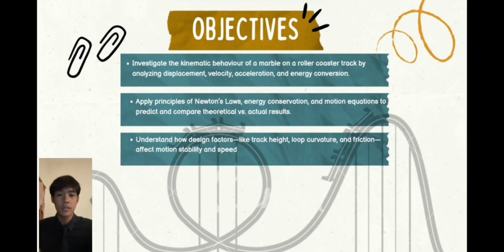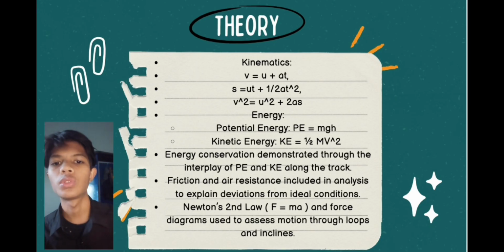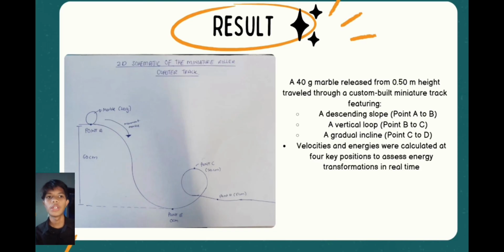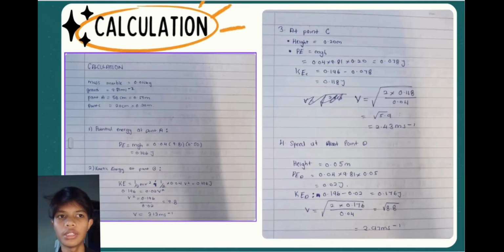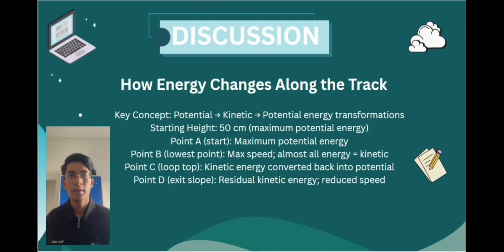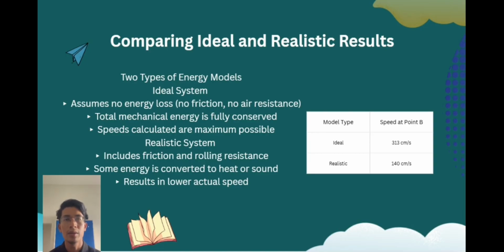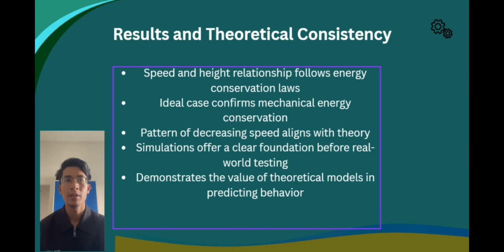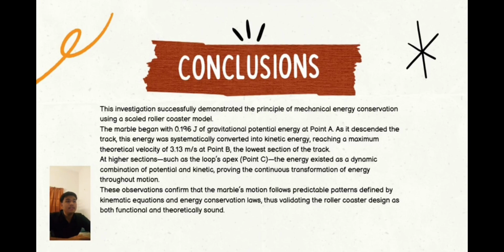PRESENTATION GROUP 12 DYNAMIC : A MINIATURE ROLLER COASTER